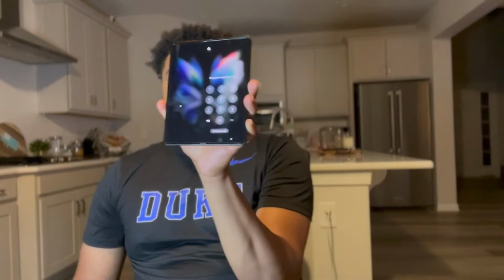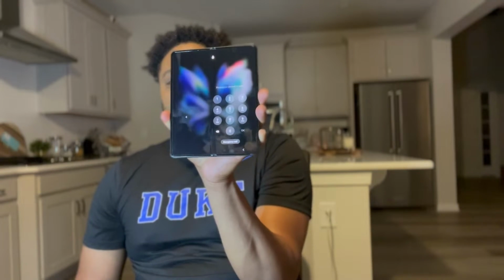Z fold 4 and Iphone 14 my predictations???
Hello everyone Tuchman Dave here back with another review. And i just have one quest is it worth upgrading to the z fold 4, and the iPhone 14. Drop a comment let me know what you think of this video and if you have already upgraded to the z fold 4